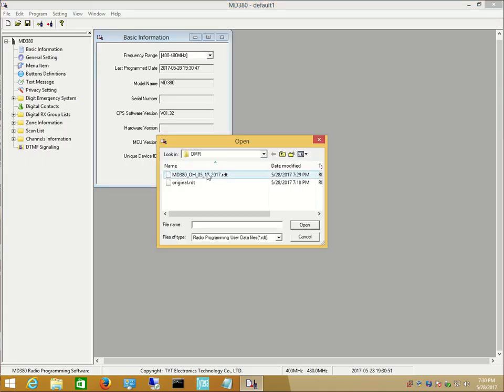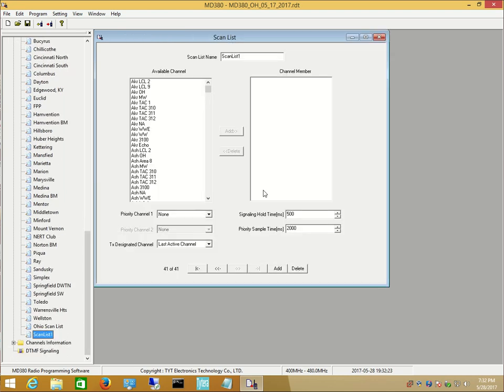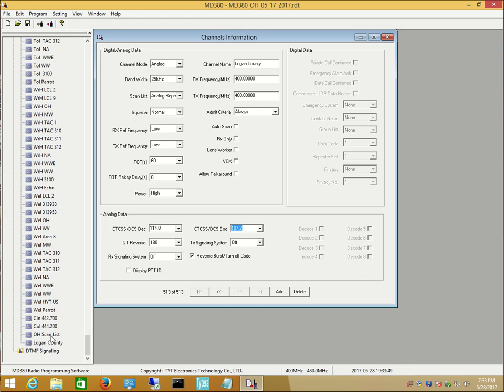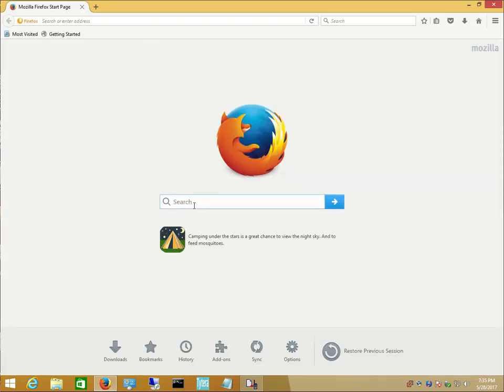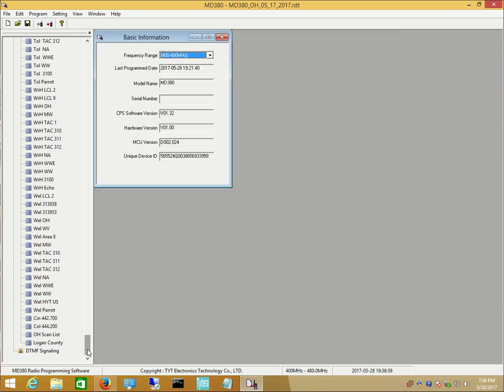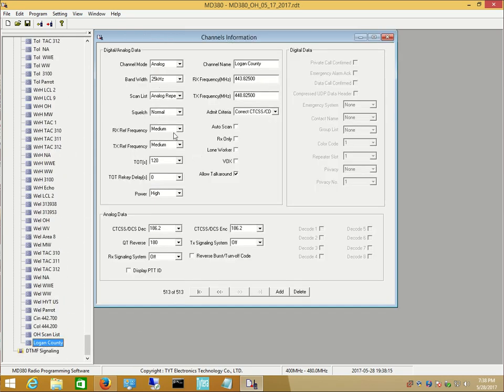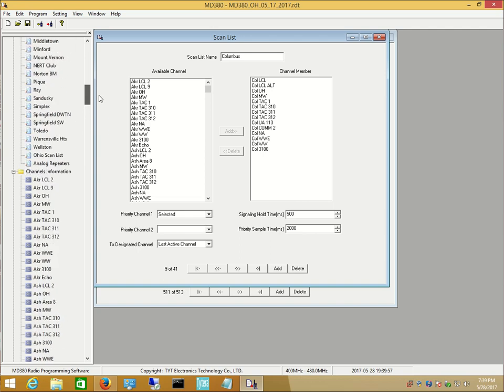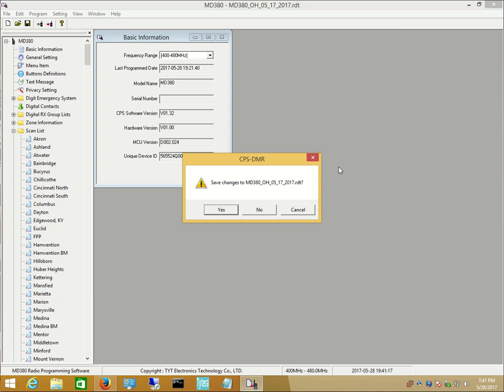Adding analog repeater MD-380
How to add an analog repeater to the MD-380 Ohio codeplug from the ohio section